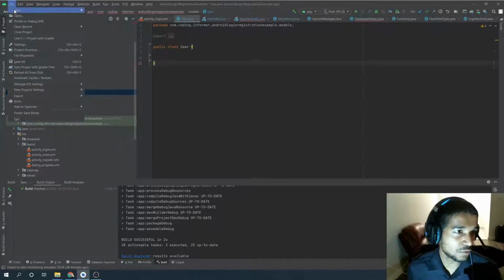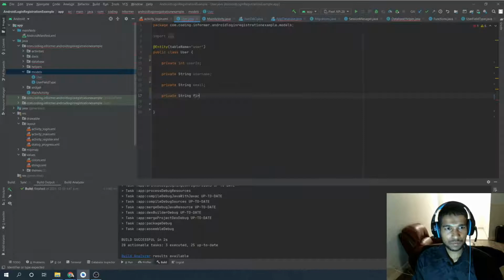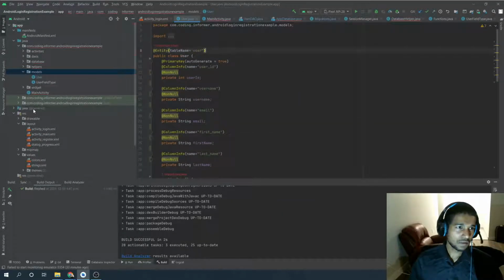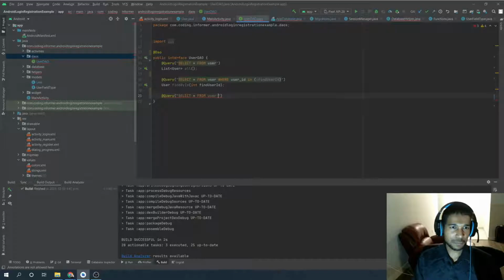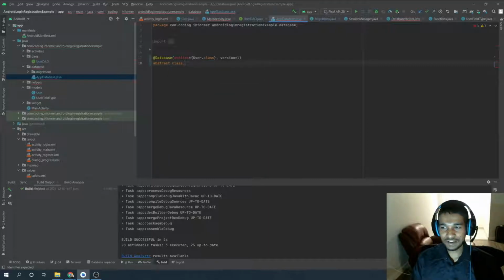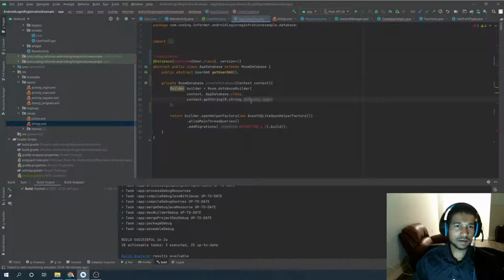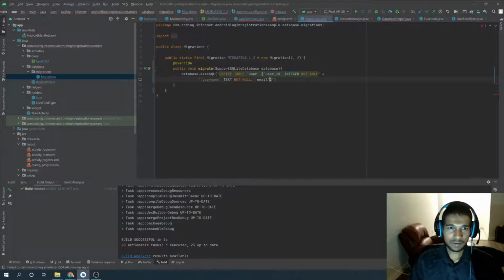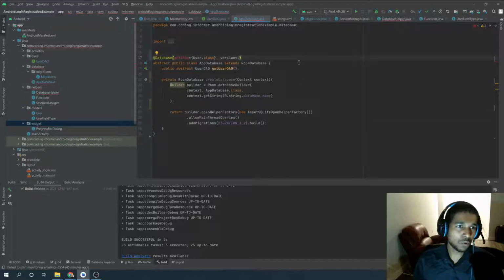How to implement Login & Registration features in Android! Part 1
In this video we will be covering how to implement Login & Registration features on Android applications.